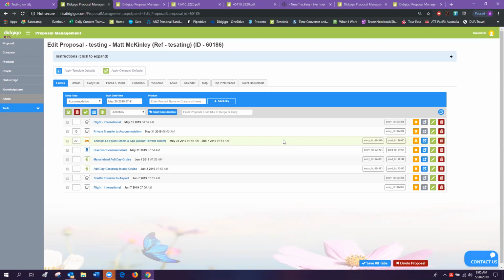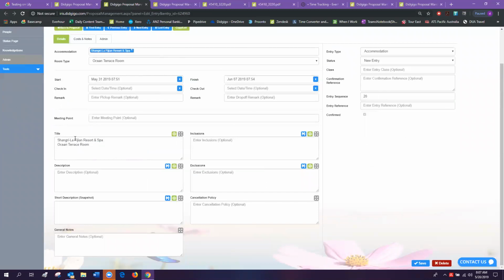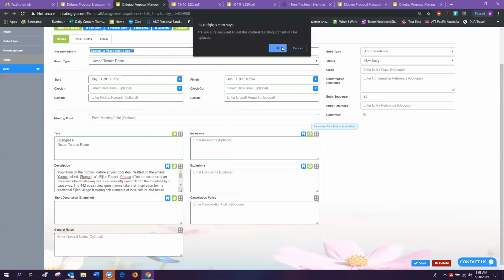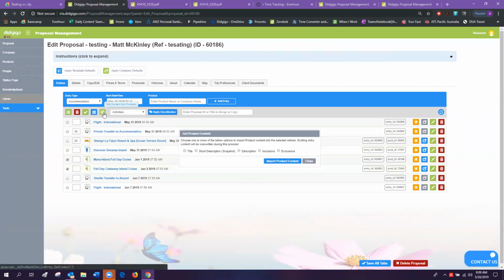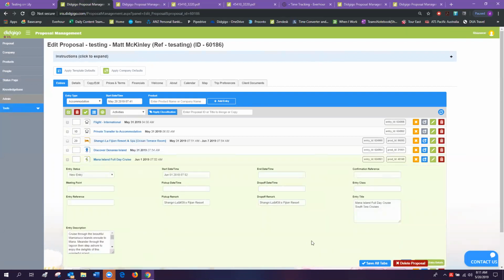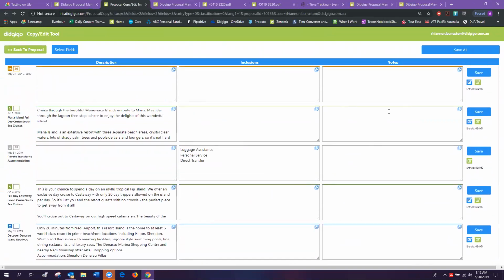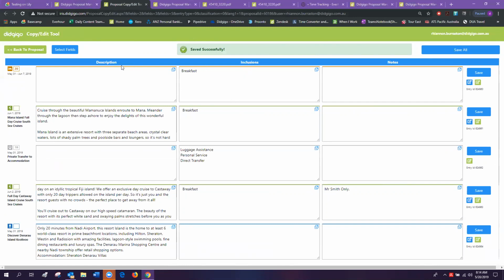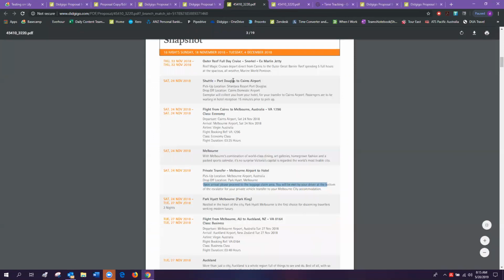New Enhancements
Copy/Edit Tool and Get Content Tool